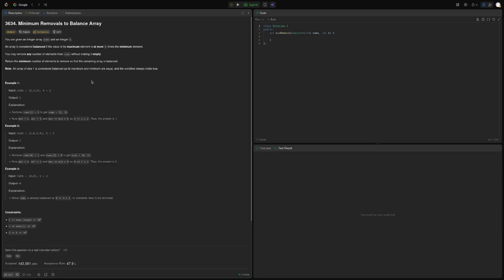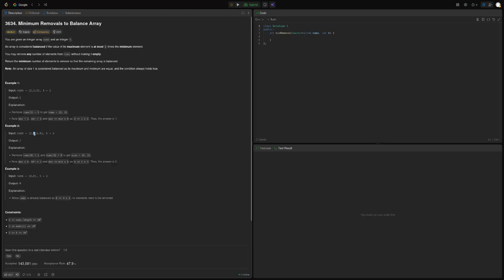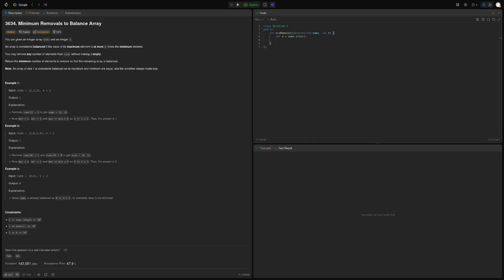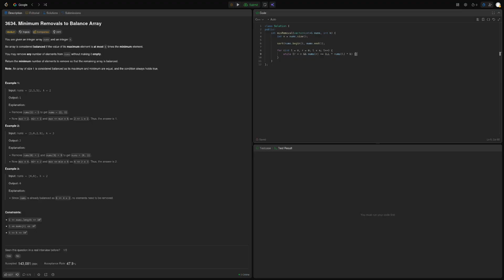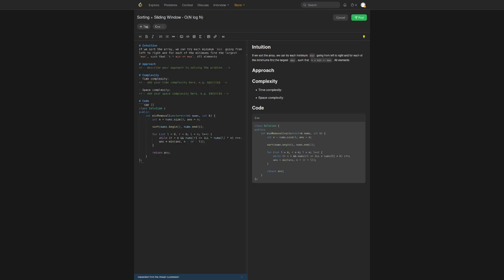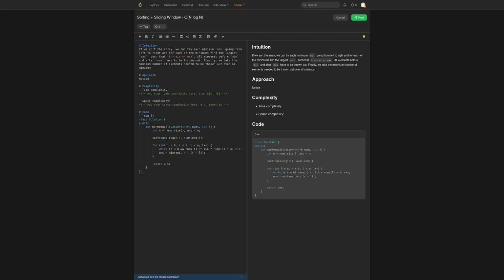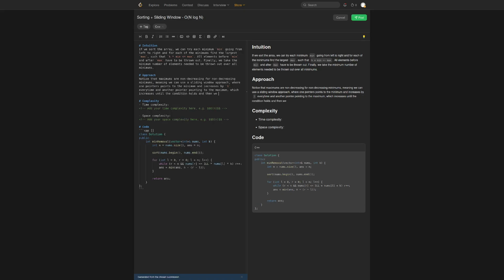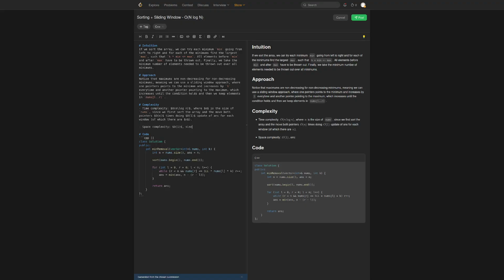Minimum Removals to Balance Array - Leetcode 3634 - Road to FAANG #129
two pointers exercise.